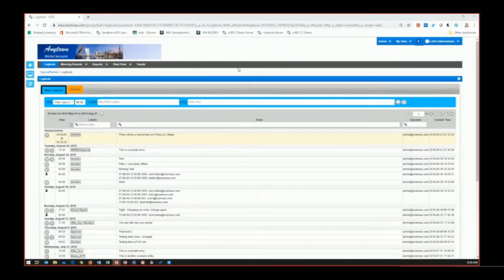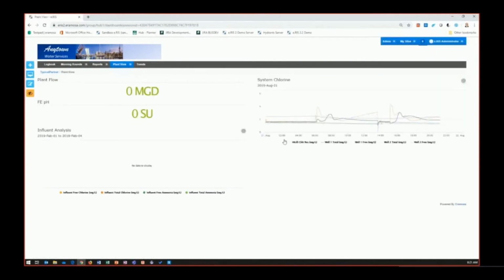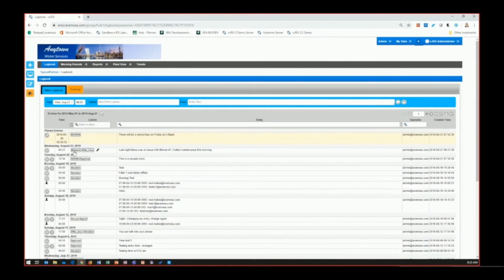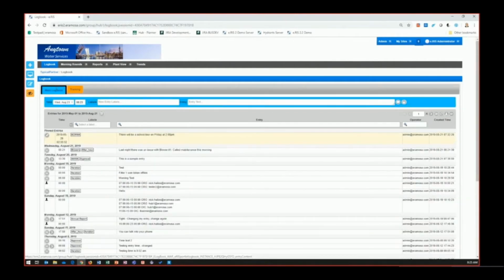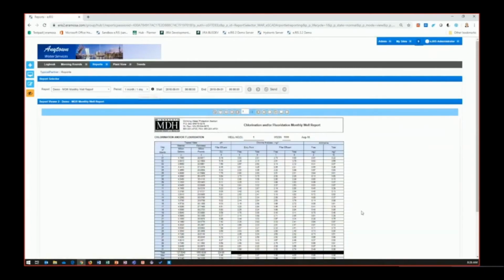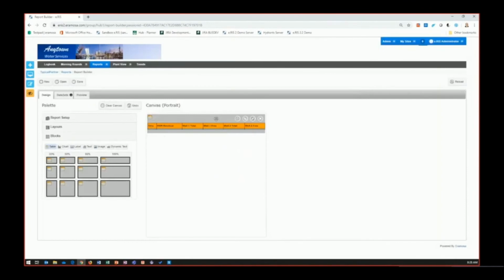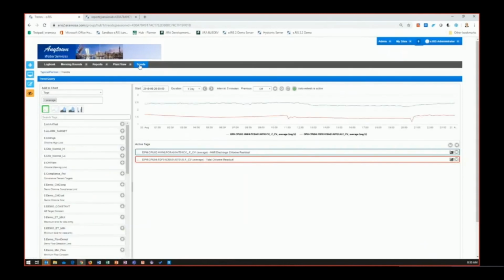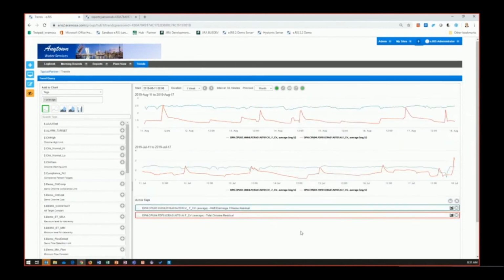eRIS Overview part 2 presented by Tim Kruse - VP Eramosa Engineering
Overview of eRIS data management, visualisation and analytics tool, presented by Tim Kruse - Eramosa Engineering